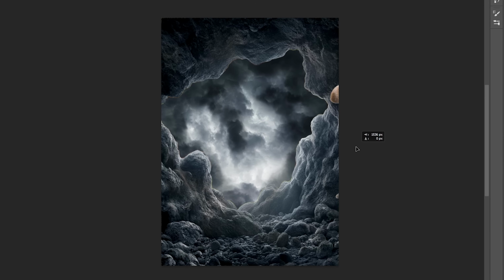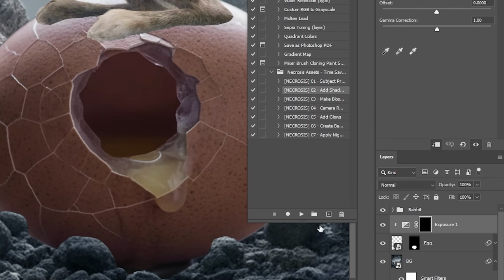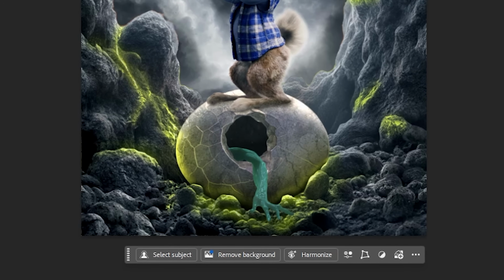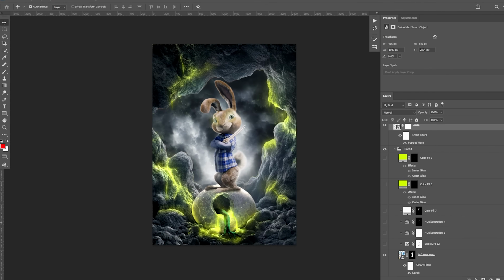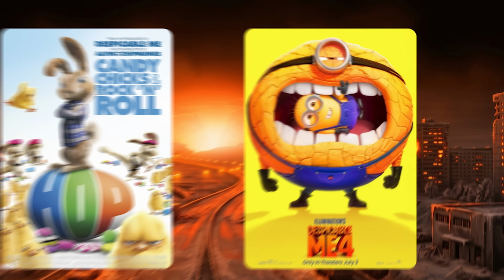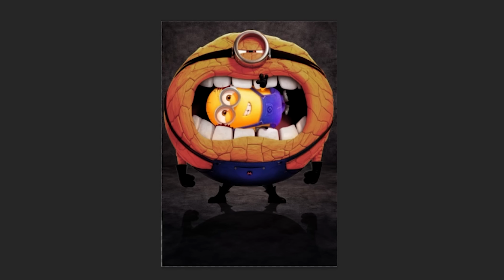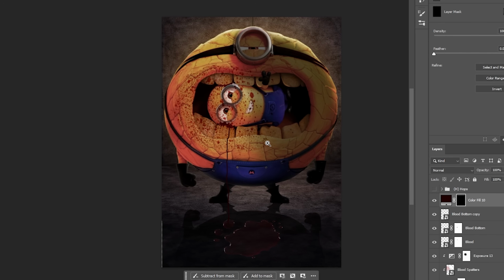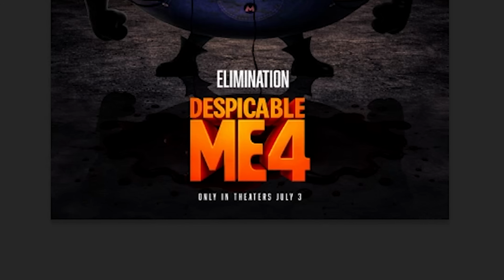Turning Illumination Movies Into Horror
I turned 2 Illumination movies into horror using Photoshop.. (this gets scary)

👍 Like the video or an evil rabbit will haunt you.. 🤣